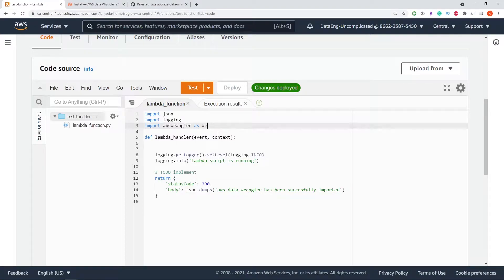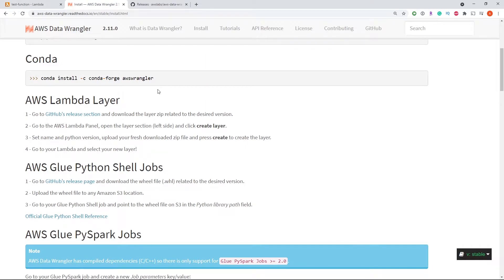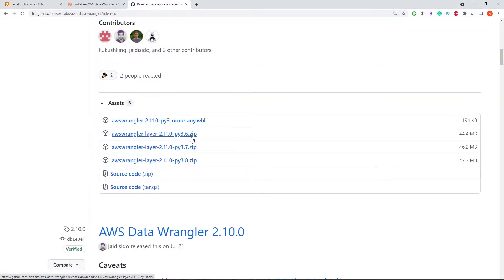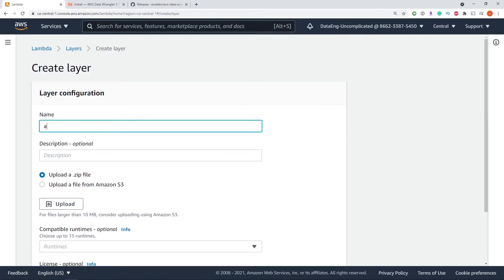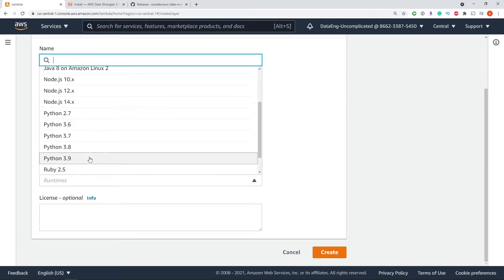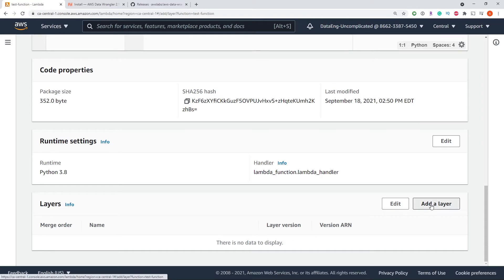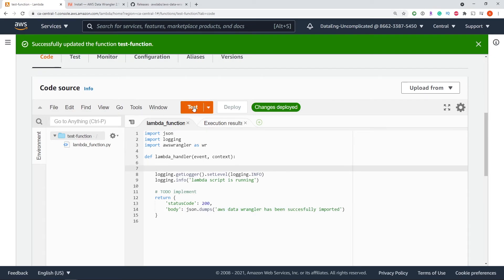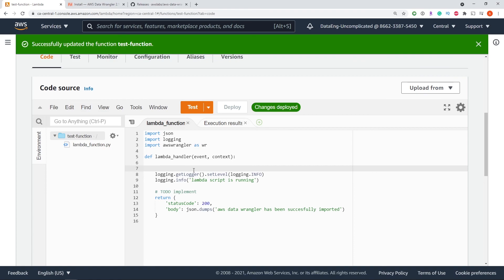How to Install AWS SDK For Pandas on AWS Lambda Function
Step by Step walkthrough on How to install AWS Data Wrangler Python Library on an AWS Lambda Function through the console.

Timestamps:
00:00 Introduction
00:27 Download Layer File
01:06 Create Lambda Layer
01:49 Link Lambda Layer
02:22 Test Lambda Function